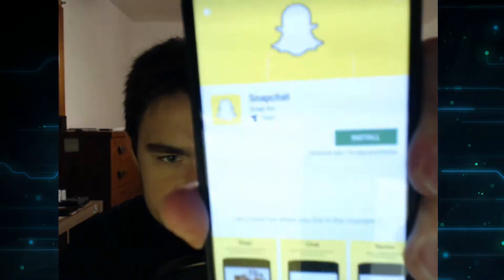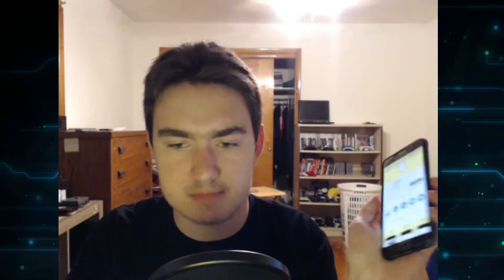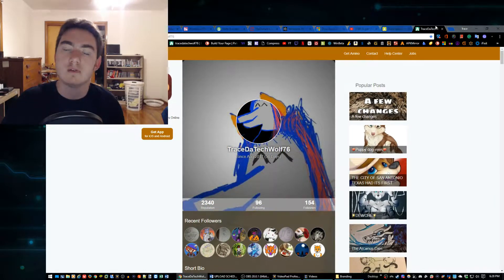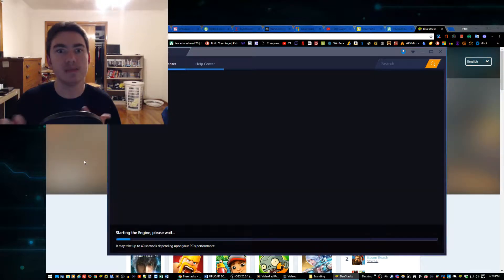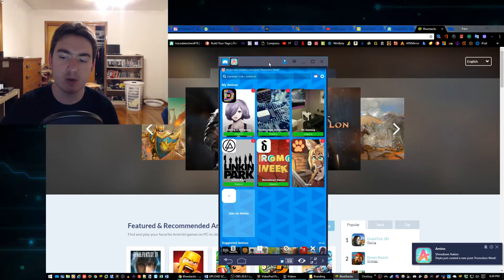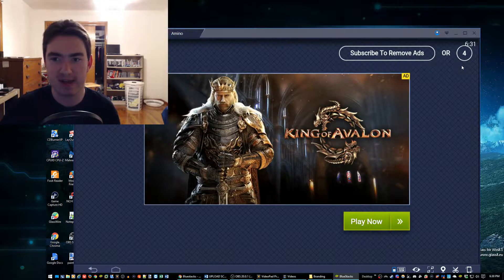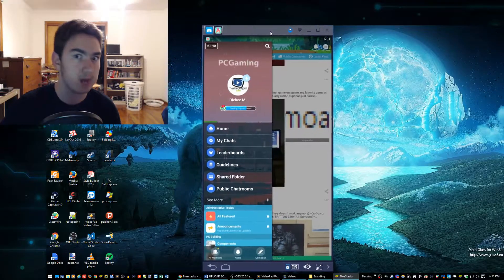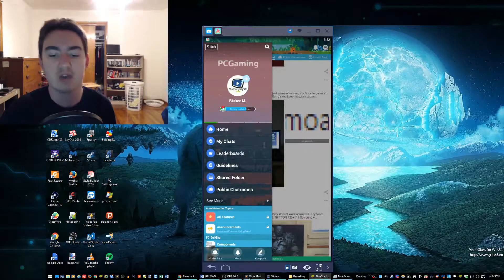How to Run Android Apps on Your PC!